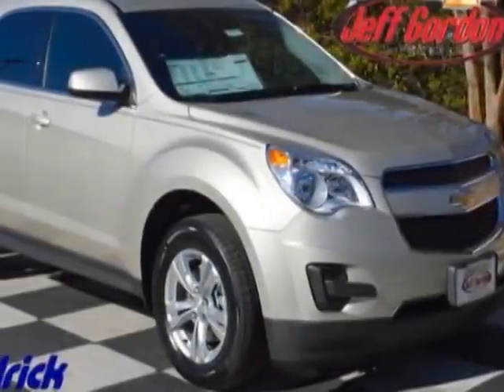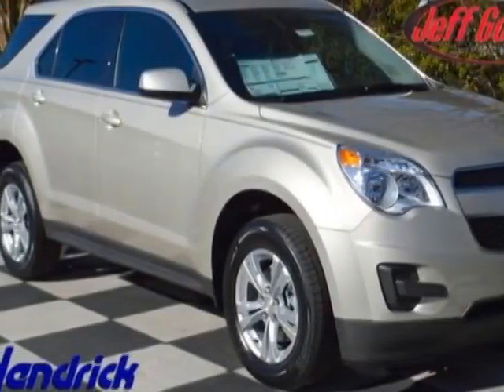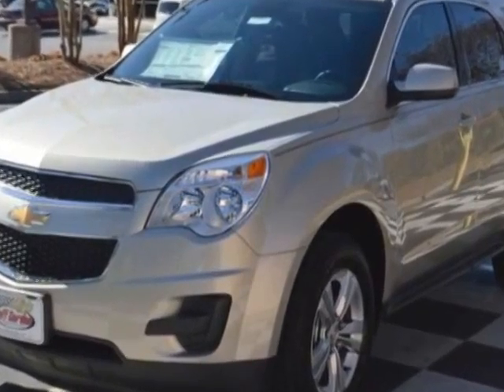2015 Chevrolet Equinox FWD 4dr LT w/1LT SUV - Wilmington, NC